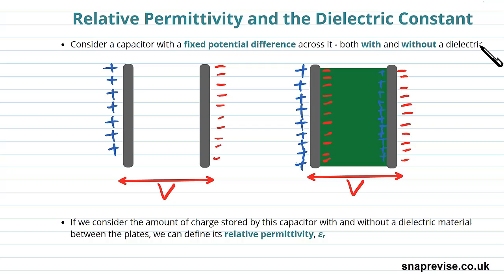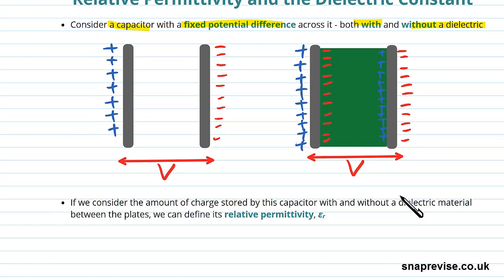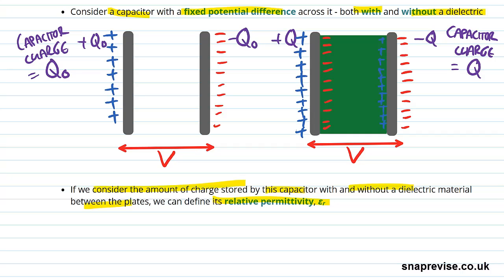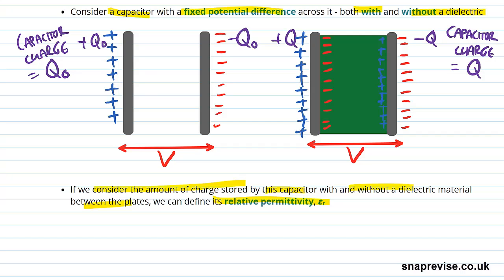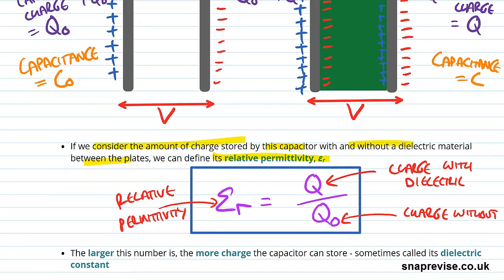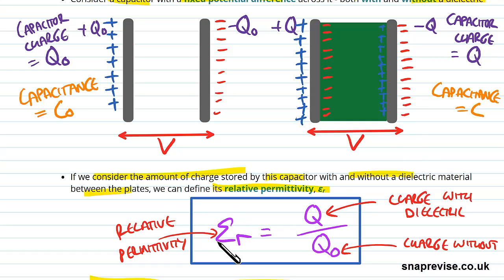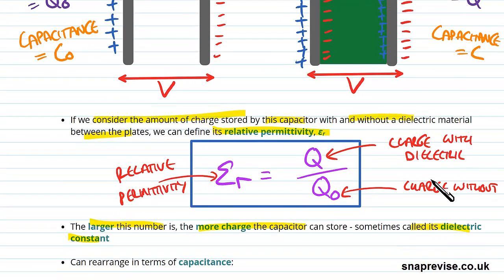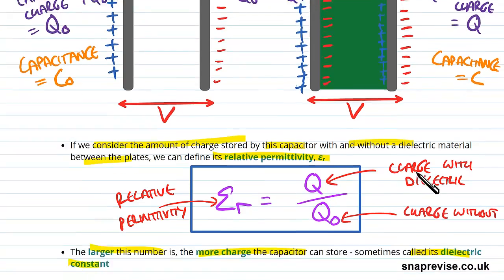Relative Permittivity & the Dielectric Constant | A-level Physics | AQA, OCR, Edexcel